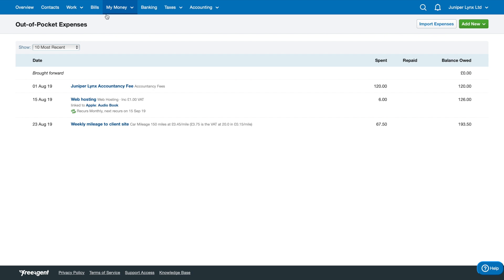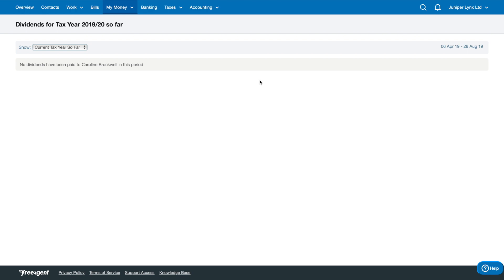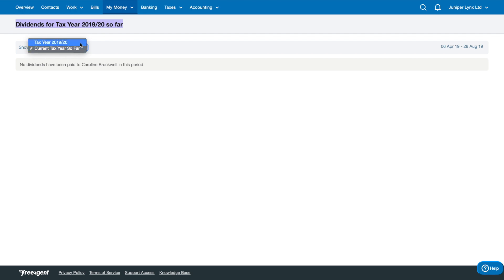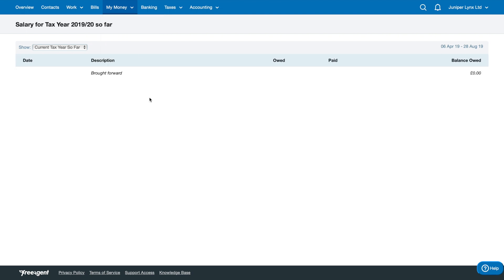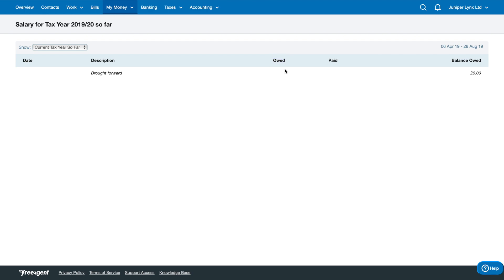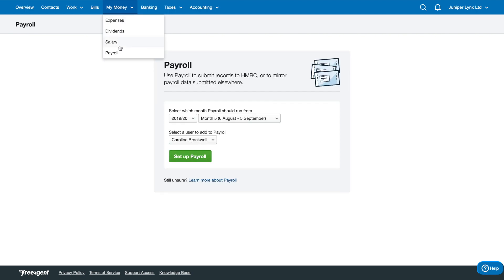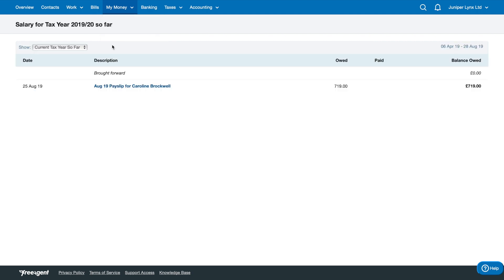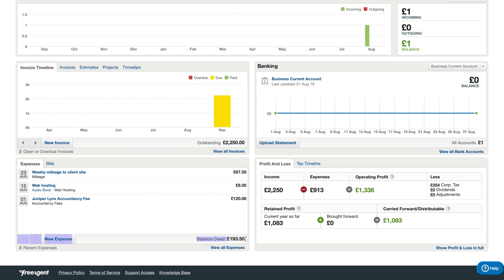FreeAgent Guide Part 8 - How to Check your Salary & Dividends taken from your Limited Company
In this short FreeAgent accounting software guide, we'll look at checking how much salary and dividends you've taken from your limited company.

First off we have the My Money - Dividends tab on FreeAgent. This area can show you what has been taken as a dividend from the company and for which tax year. It's really helpful to check how much you've taken so far in the current year to stay tax efficient. You can also access dividend vouchers from this section which is a legal document that proves your dividend drawings. Dividends will only appear here when they have been explained in the Banking section of FreeAgent. So, when you transfer money to yourself and explain it as a dividend, the My Money tab will be updated with your new drawing.

Next we have the My Money - Salary tab. When a payroll profile is created (we do this for you) you'll see payslips each month for the amount of salary owed. It's up to you to setup the transfer to yourself for salary. When you do this and explain the new transaction in the Banking section of FreeAgent, it'll be updated with the amount paid. If it matches your payslip value exactly, then all of the salary will be paid making the total balance £0.

Always check back on the Overview page to see what dividends you can take from your limited company after your FreeAgent account has been fully updated with all invoices, expenses and bank transactions.